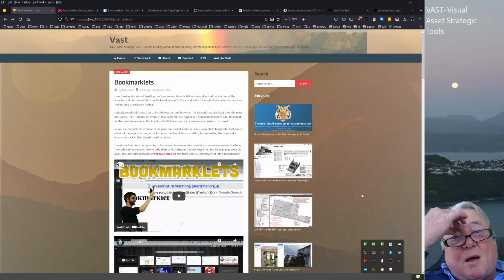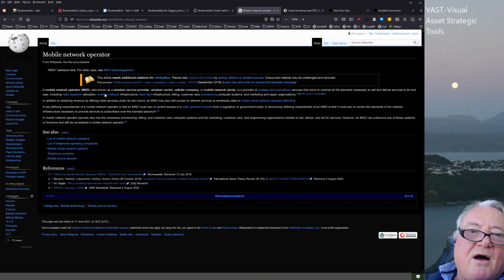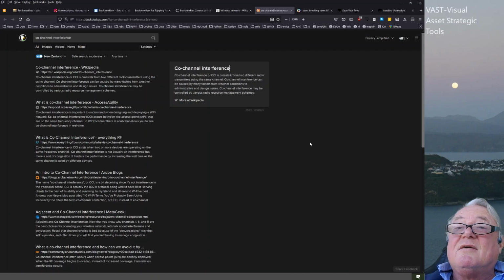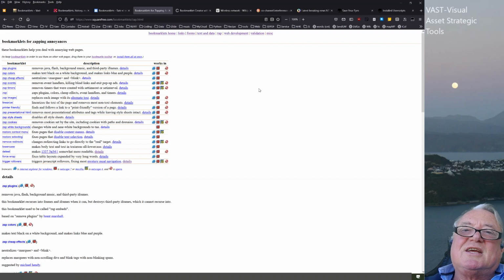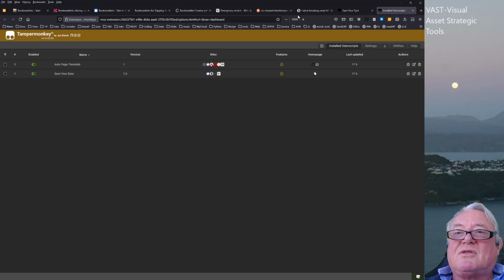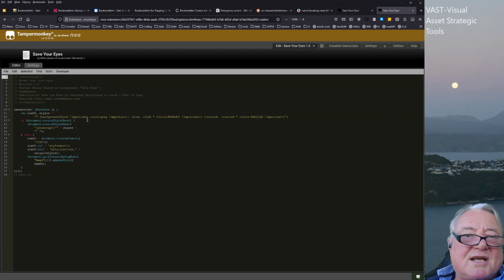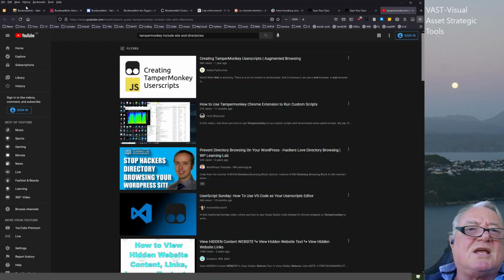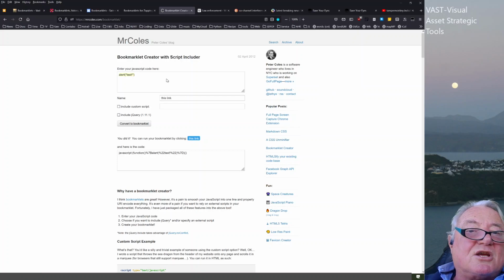Bookmarklets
Bookmarkets for productivity a free resource

We do a lot of things in our browsers, some time consuming and other actions simple and repetitive. A good resource to look at is using Bookmarklets to help your productivity when working in browsers. It injects JavaScript into a web page to make it change, this allows you to alter sites to suit your preferences such as converting a light background to a dark background and alter the text font to one you prefer to read.
This video goes through some simple tools I’ve been using to speed up my work in browsers.  See my article on the topic:
To make some sites always perform in the same manner you can use browser add-in tools such as Greasemonkey or Tampermonkey, there are similar add-ins for different browsers.